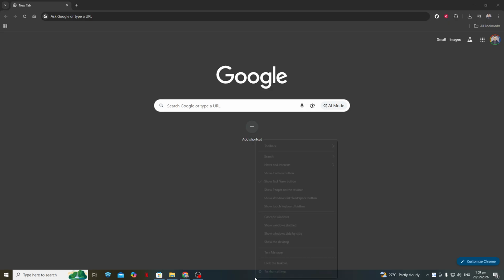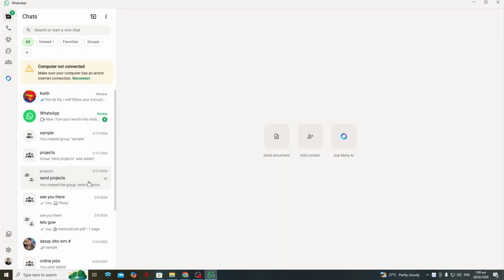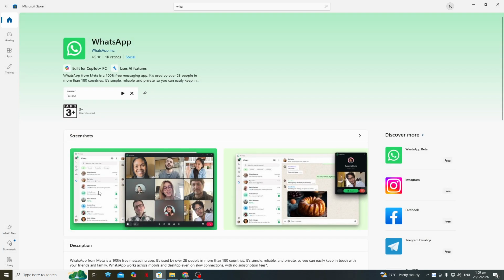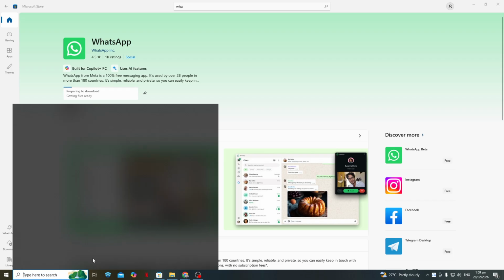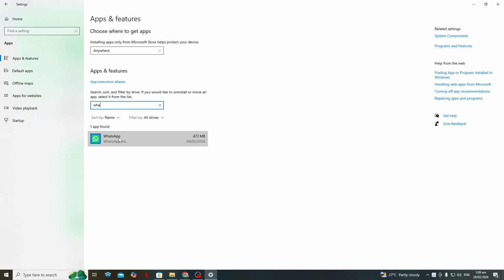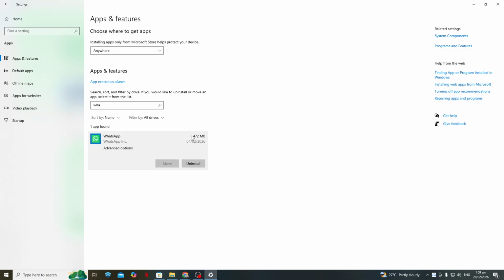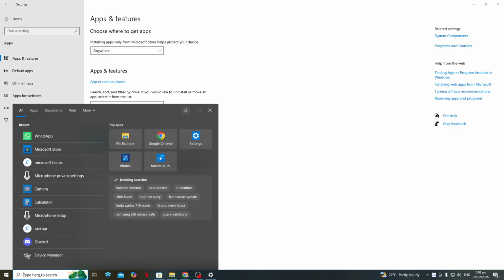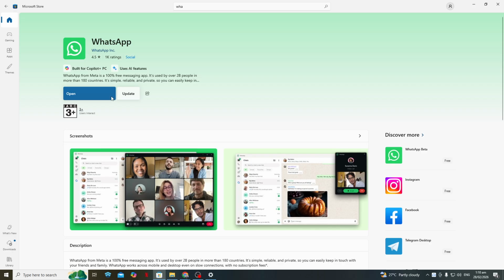How to fix whatsapp not opening on laptop for windows 1011 (Latest Update)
How to fix whatsapp not opening on laptop for windows 1011

Is WhatsApp not opening on your Windows laptop? In this video, I’ll show you easy step-by-step solutions to fix WhatsApp Desktop when it won’t start or load. Learn how to update WhatsApp, clear cache, check internet connection, run as administrator, troubleshoot firewall/antivirus issues, and reinstall the app on Windows 10 or Windows 11.

Whether WhatsApp is crashing, stuck on loading, or not syncing messages, these tips will help you get it working again quickly.